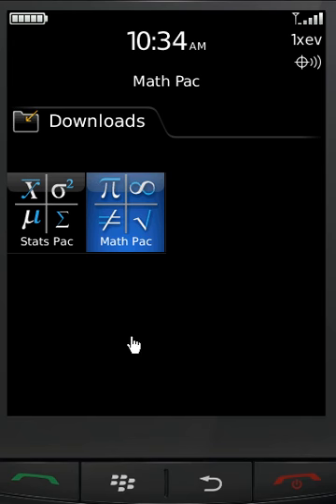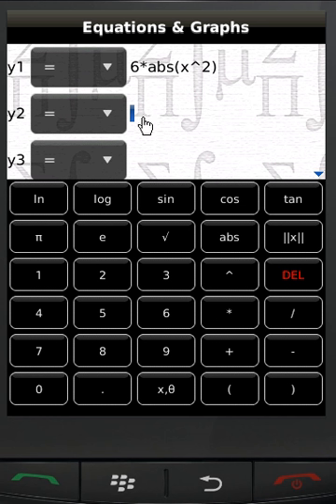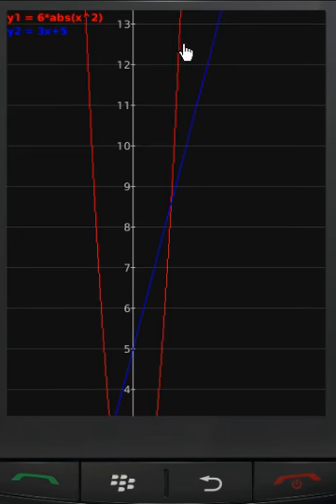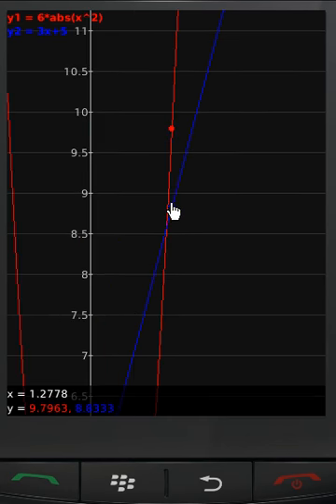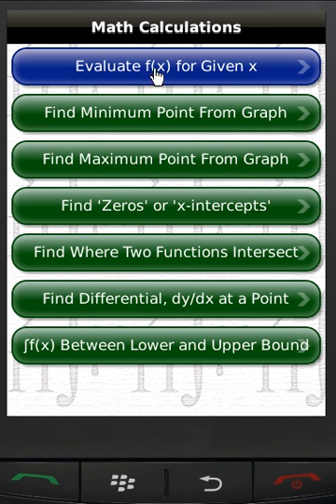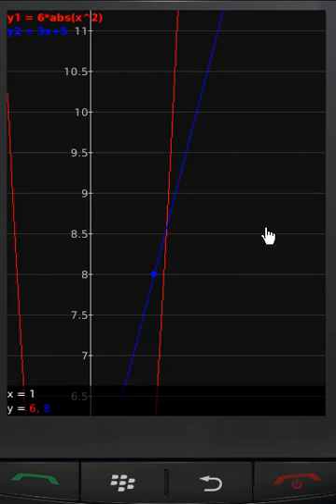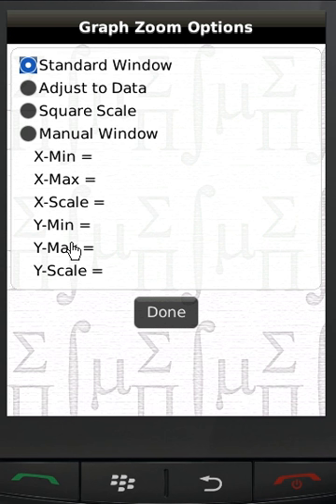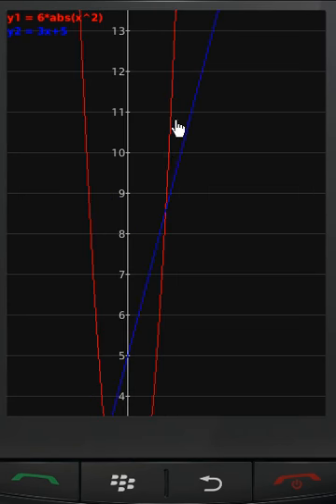MathPac & StatsPac Graphing Equations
Using MathPac or StatsPac to graph an equation. Also shows menu, spinner options and touch zoom & pan.